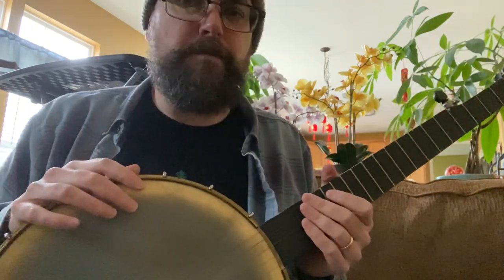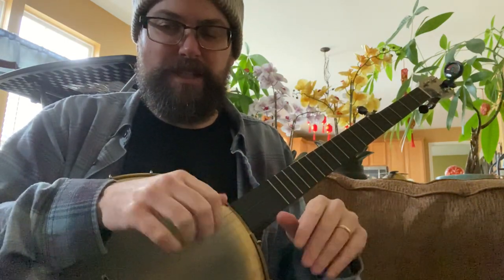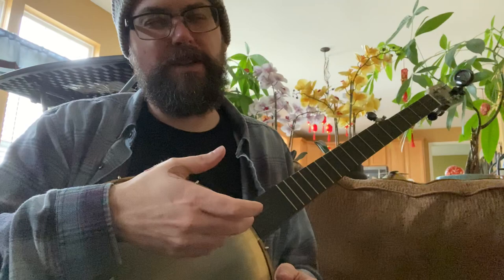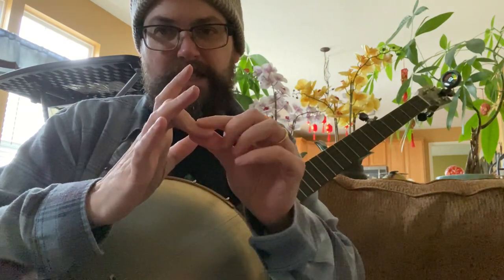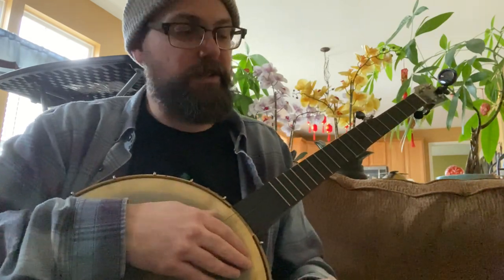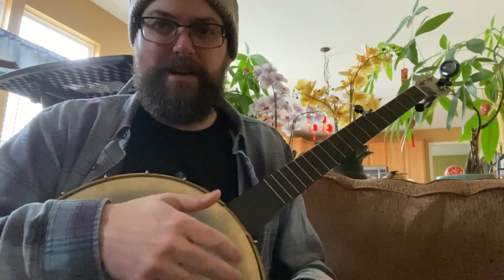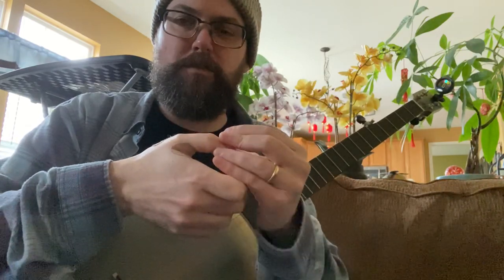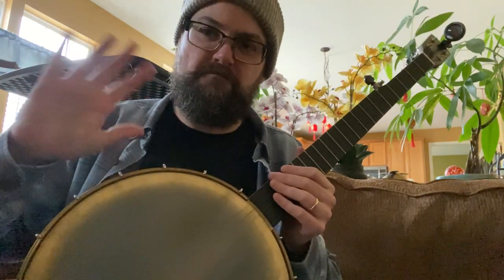Update: Trigger Finger Surgery Recovery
I haven’t been posting banjo videos in a while due to a case of trigger finger in my right thumb. I had surgery earlier this week and am already seeing improvements in my clawhammer playing!